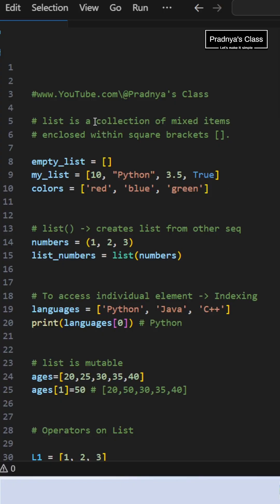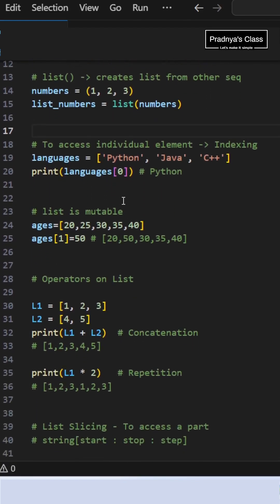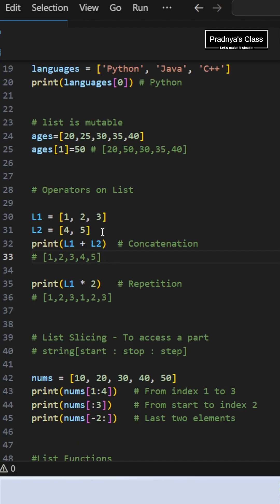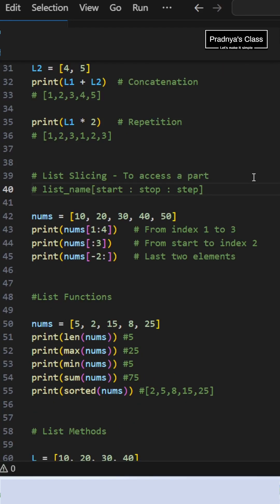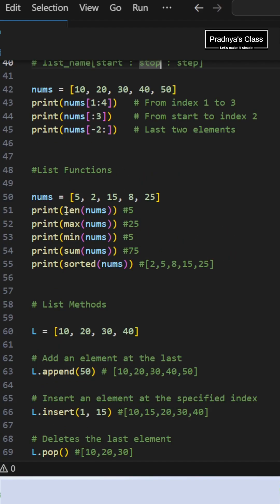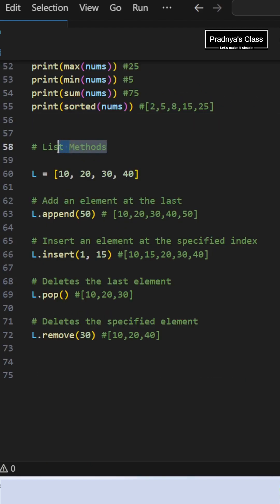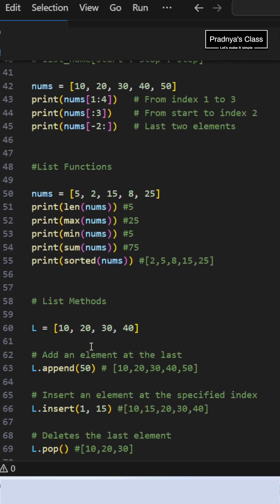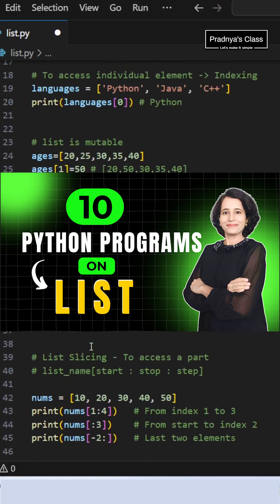Python LIST | Class 11 | Class 12 | Computer Science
Learn Python Lists in just 3 minutes — perfect for CBSE Class 11 & 12
This video covers:
✅ What is a List
✅ List Properties
✅ Operators on Lists
✅ Slicing
✅ Important Methods & Functions